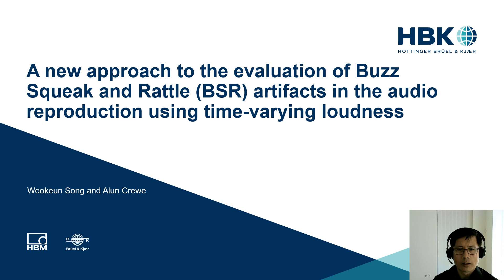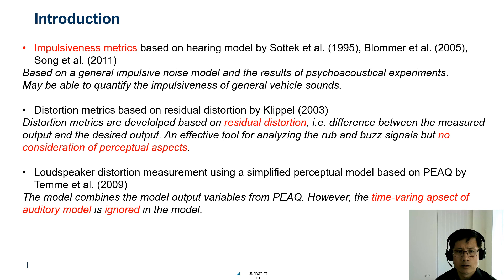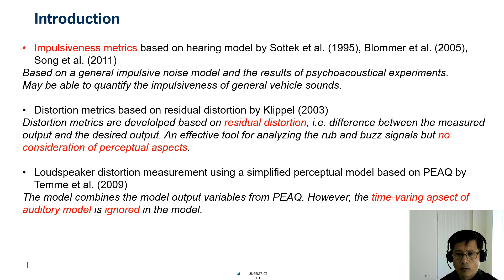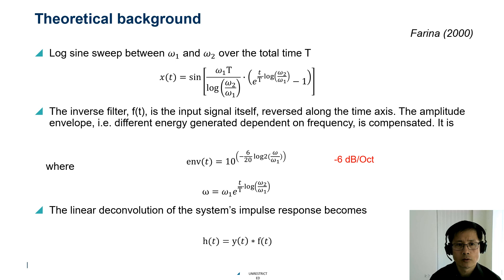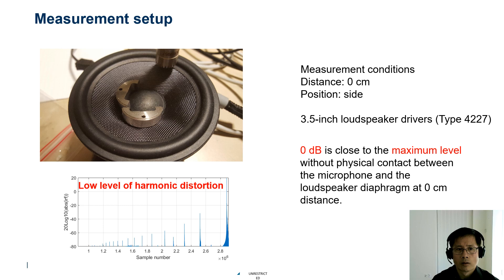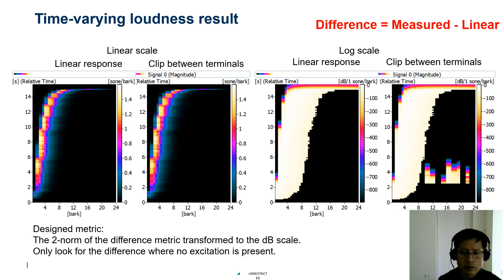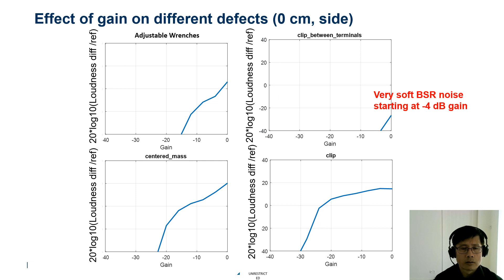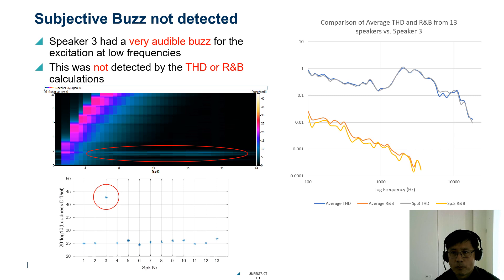A new approach to the evaluation of Buzz Squeak and Rattle (BSR) artifacts - Wookeun Song